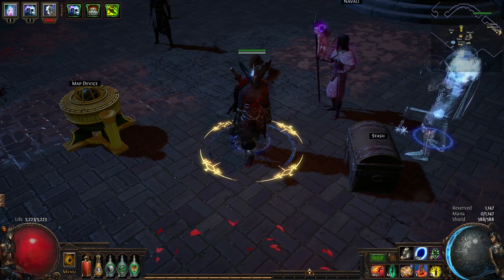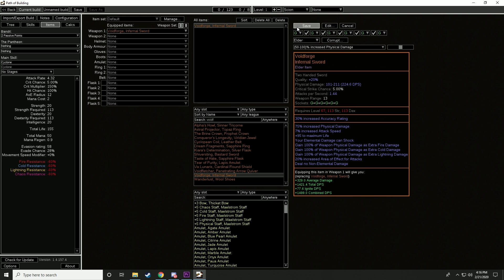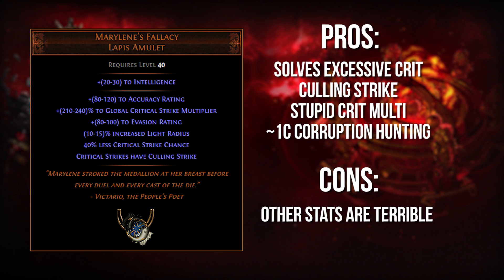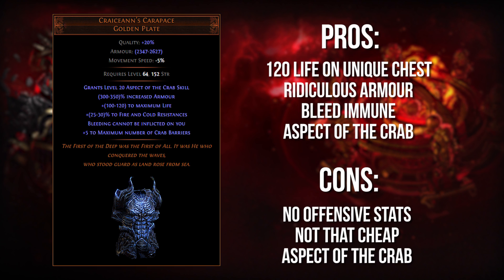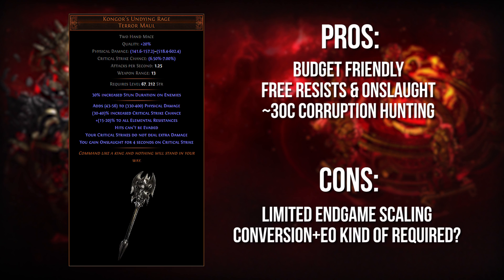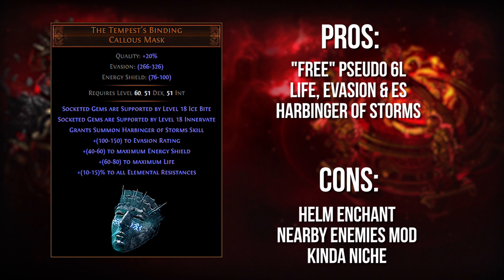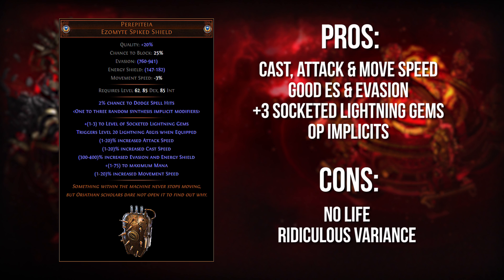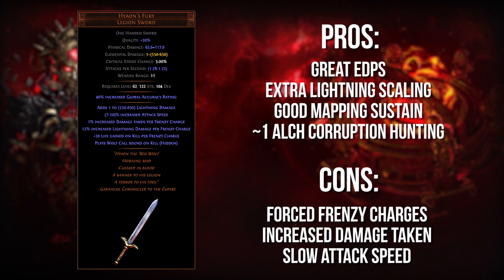Underrated & Interesting Uniques | EPISODE 2